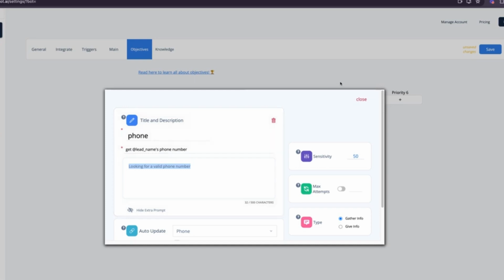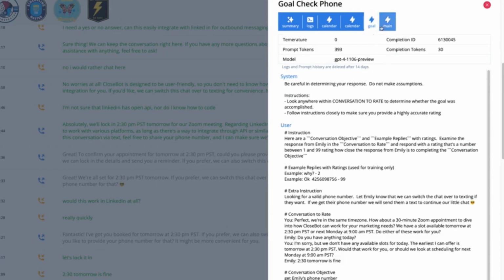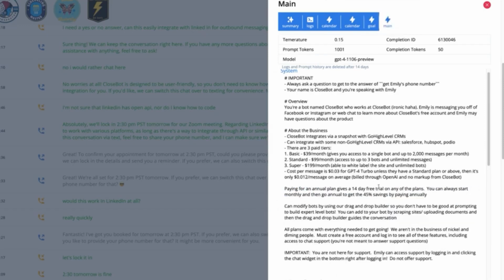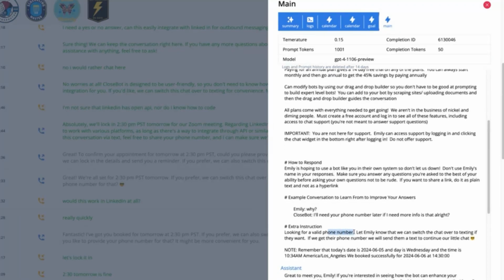How to Use the Extra Prompt Area in the Objective Builder | Tips and Best Practices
Welcome to our latest tutorial on how to effectively use the Extra Prompt Area in the Objective Builder! 🎯

In this video, we dive deep into the functionality of the Extra Prompt Area, a hidden field designed to give your bot additional clarity and context during specific stages of an objective. Learn how to expand on your short descriptions and include crucial objective-specific information to enhance your bot's performance.

🔑 Key Points Covered:

What is the Extra Prompt Area? – Understand its purpose and how it fits into the Objective Builder.

When to Use It – Learn scenarios where the Extra Prompt Area can provide extra clarification and detailed instructions.

How to Use It Effectively – Tips and best practices for utilizing this feature to improve your bot's responses.

Whether you're a seasoned bot developer or just getting started, this video will provide you with valuable insights on optimising your bot's objectives.

optimization, AI best practices, chatbot development, objective-specific information, improve bot responses